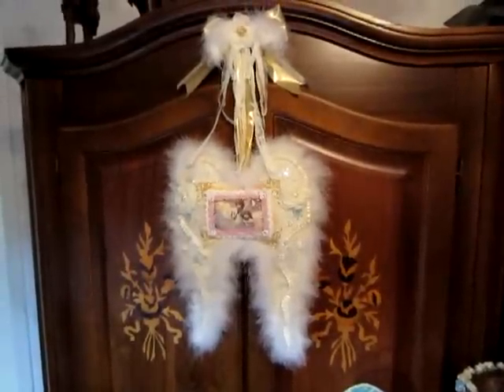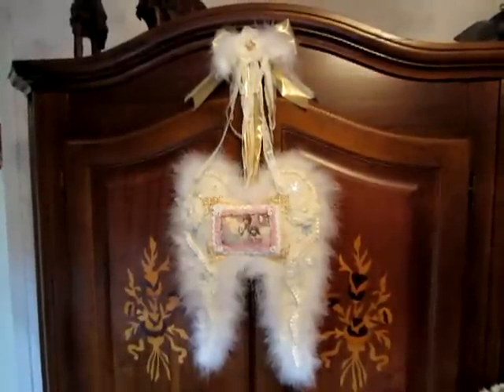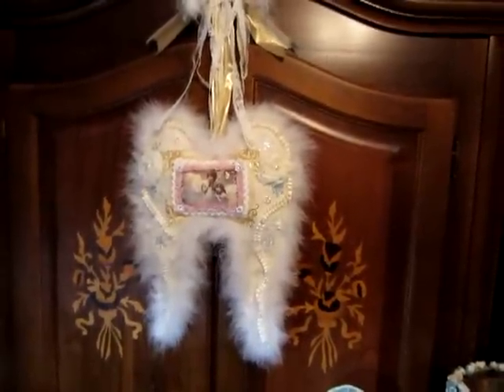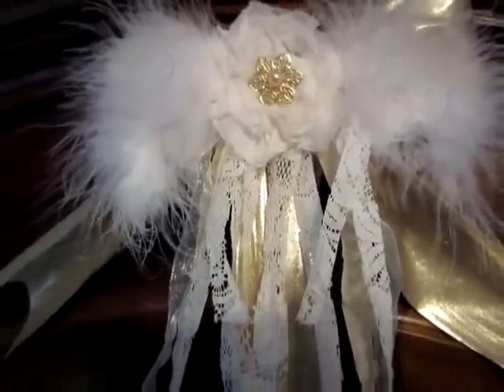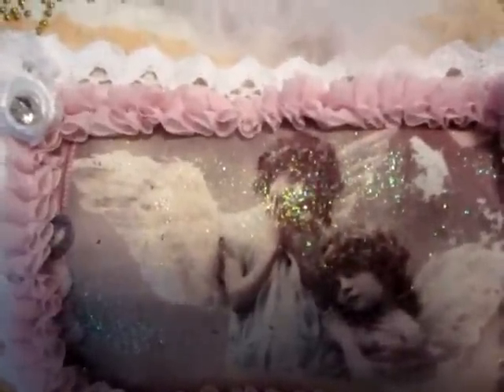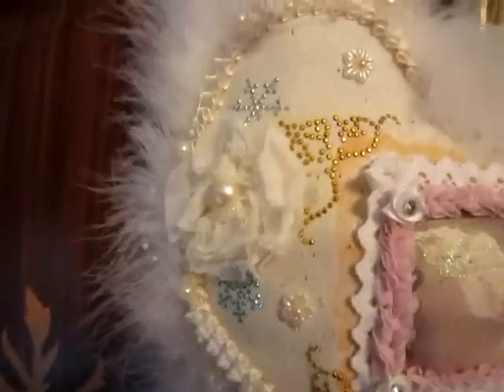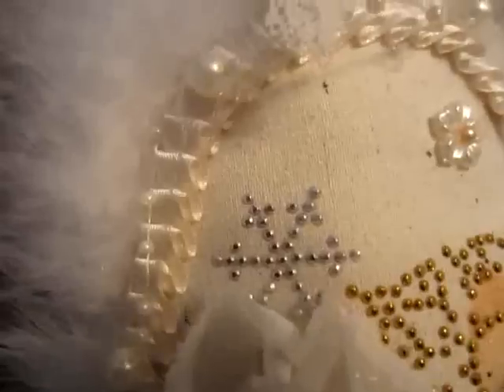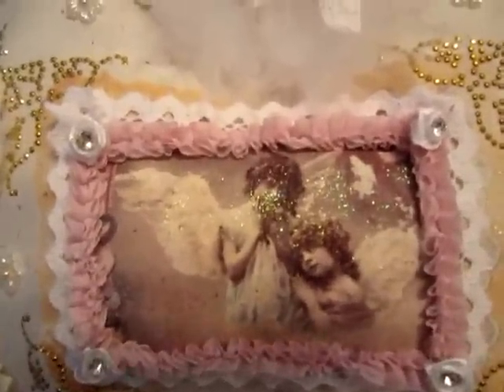My Fabric Christmas Angel Wing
I had a lot of fun to make this beautiful Fabric Angel Wing.
I wish you all Happy Holidays.